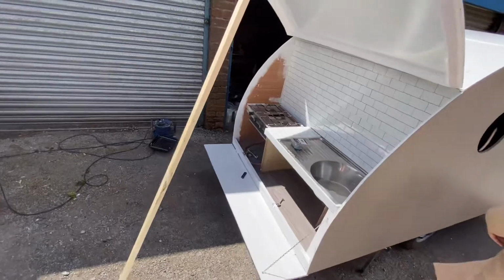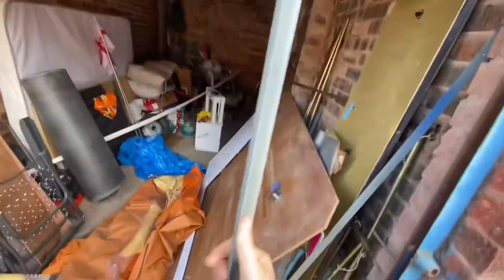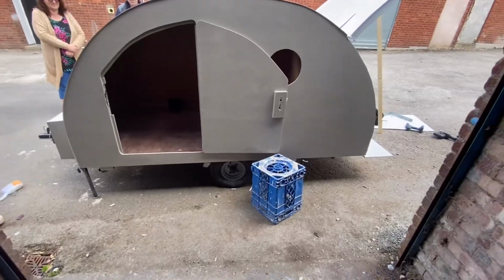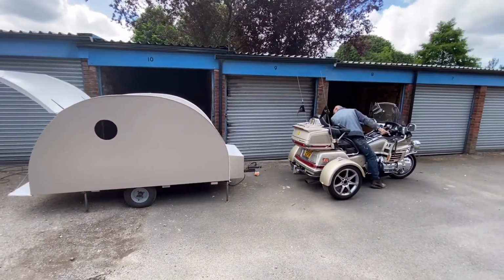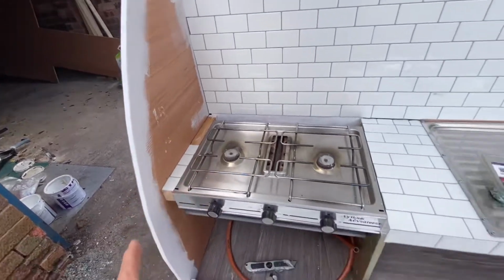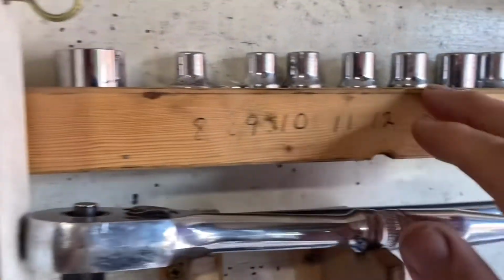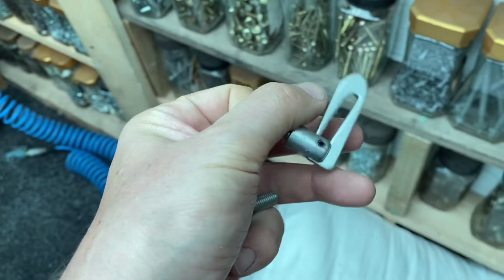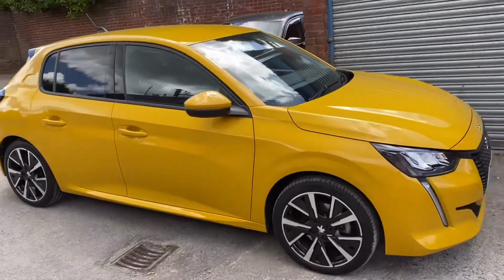Amazing trailer conversion mosh fantastic